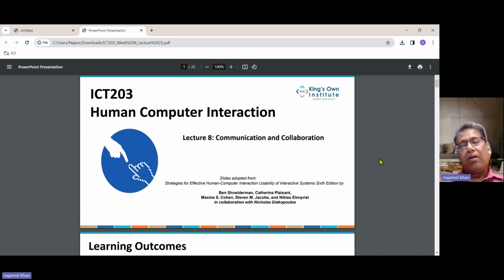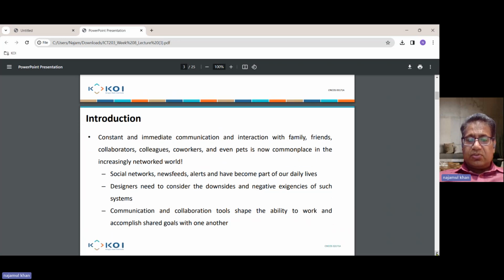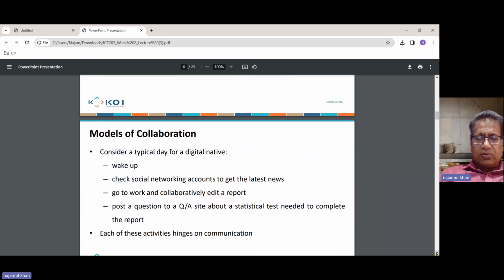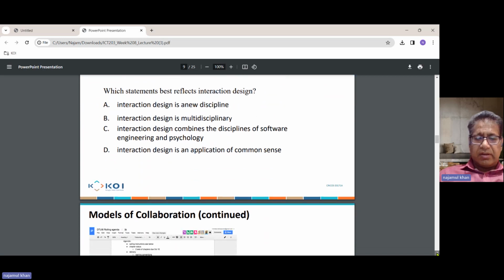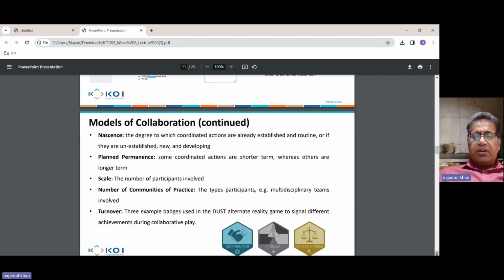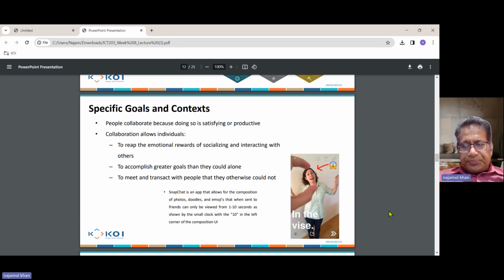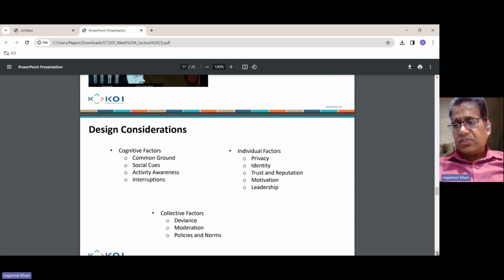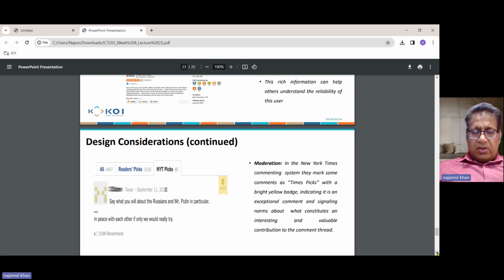Week 8 Lecture class 20240112 160226 Meeting Recording